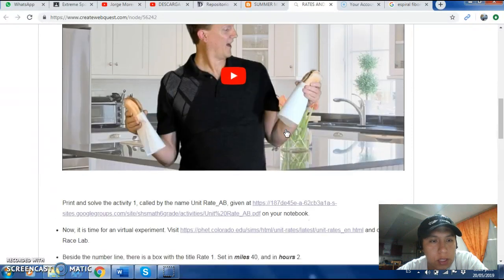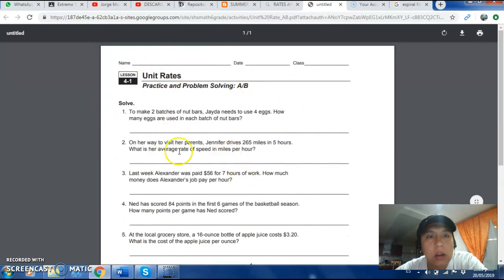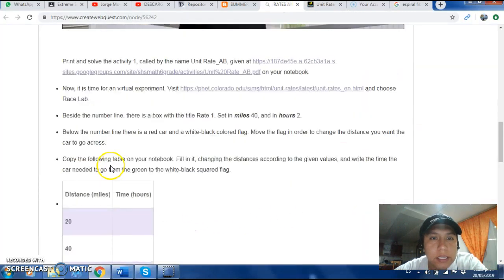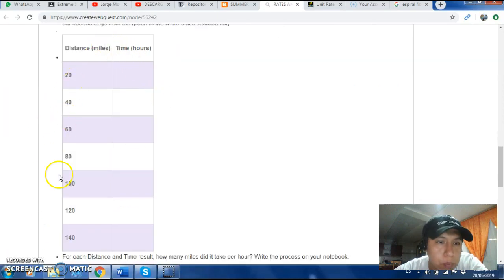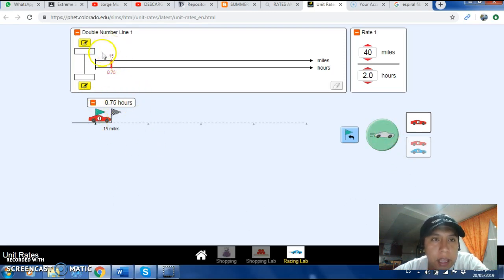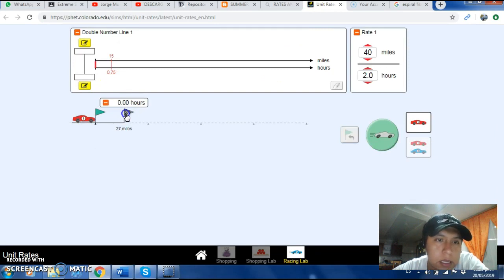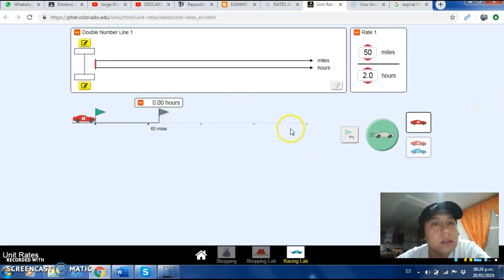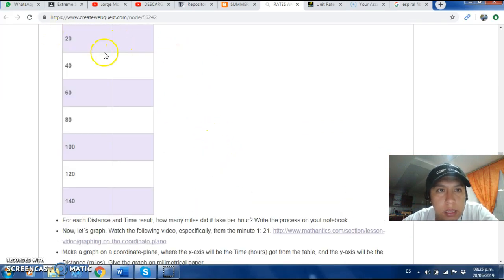Explanation unite rates project